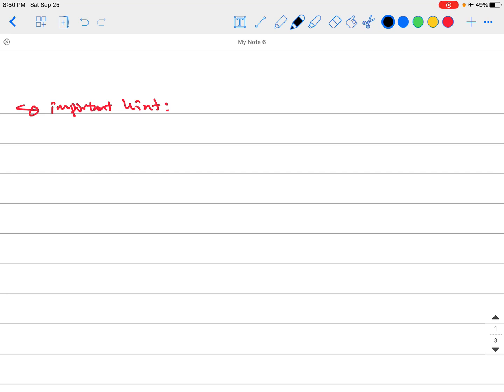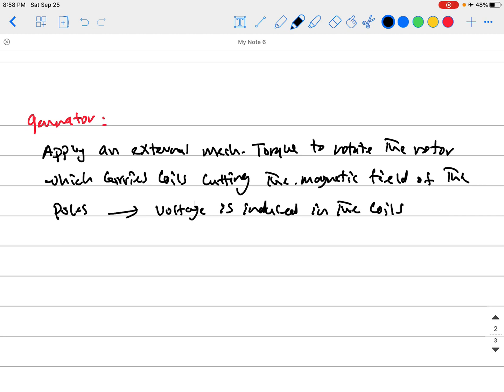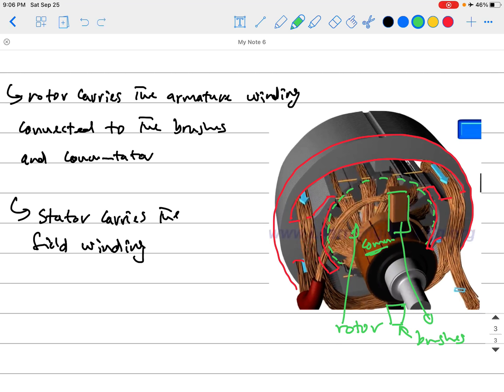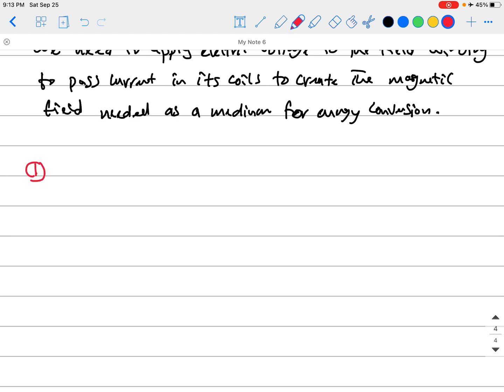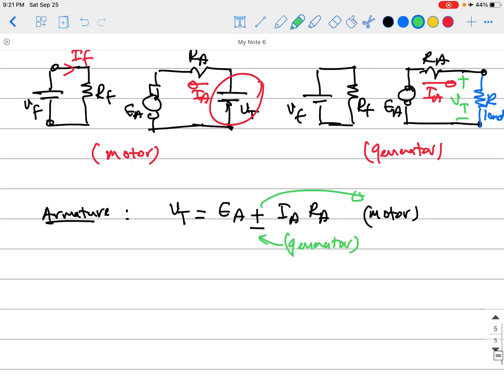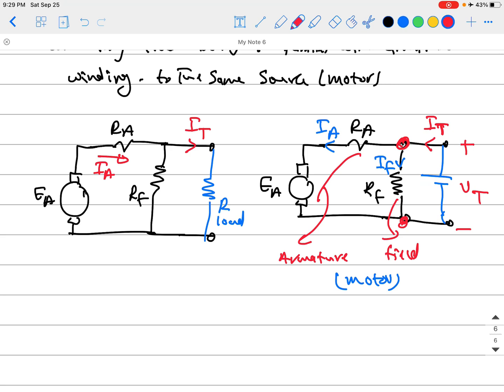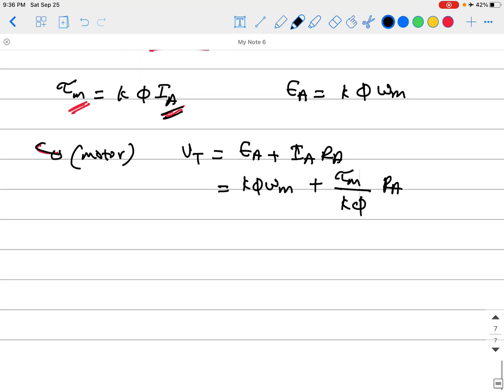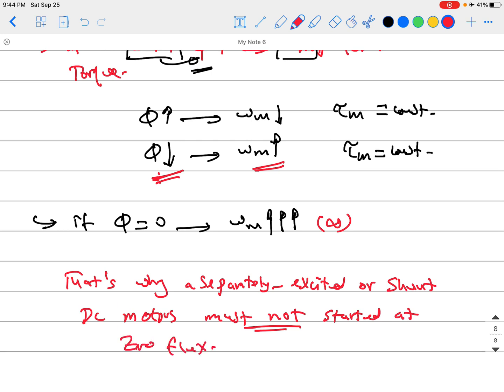Modelling of Electric Machines | Lec7 - DC Field Connections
This video is Lecture 7 : DC Machine Field Connections